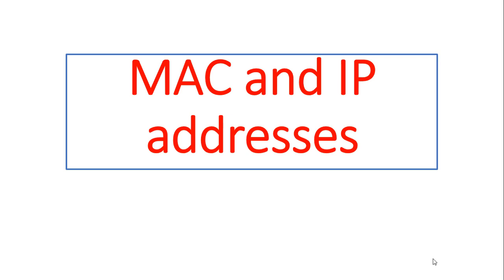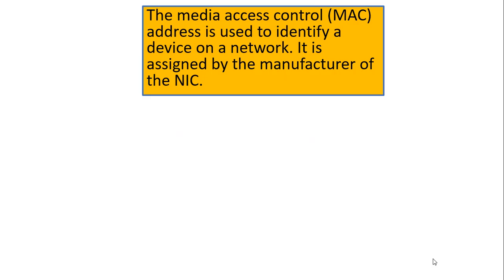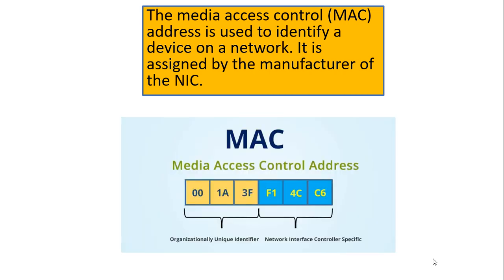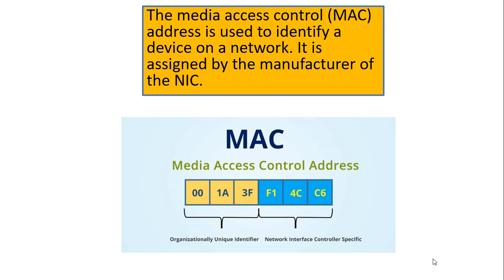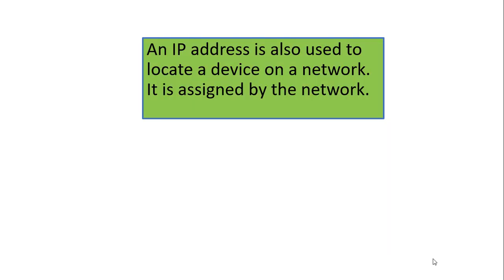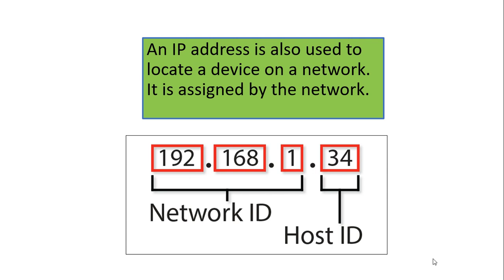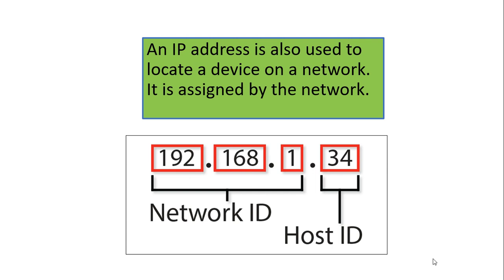IP and MAC address